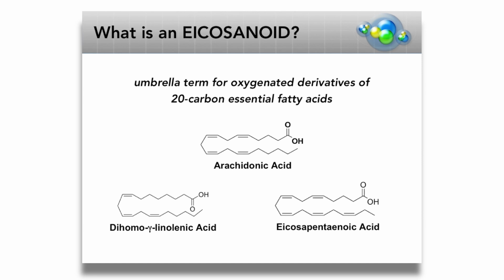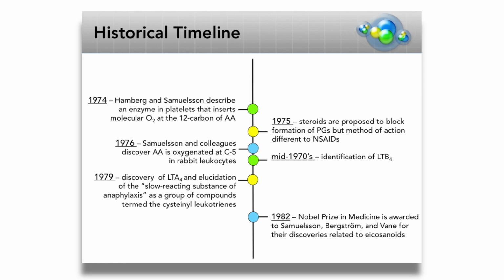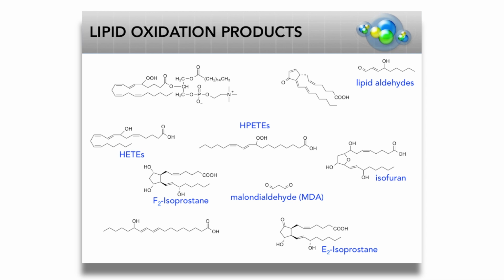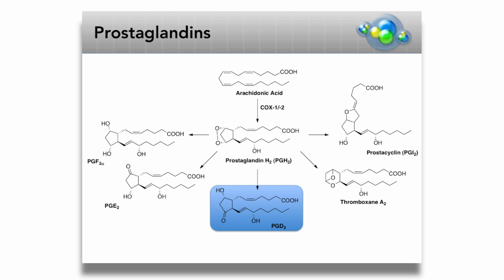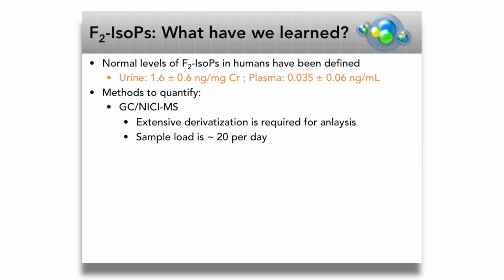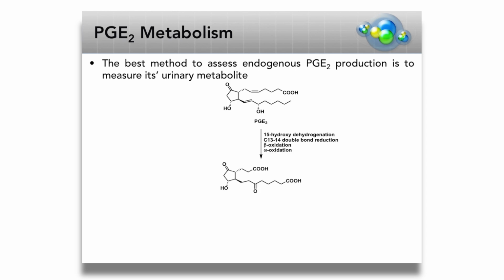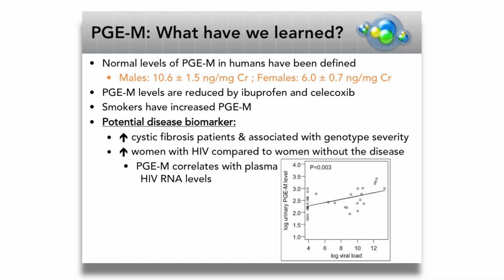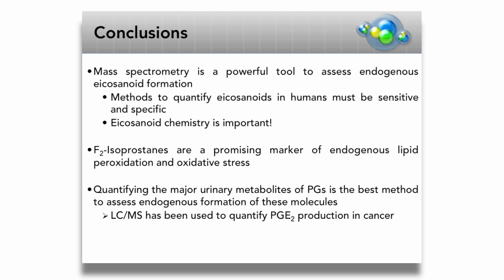Measurement of Eicosanoids and Their Urinary Metabolites Using Mass Spectrometry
Measurement of Eicosanoids and Their Urinary Metabolites Using Mass Spectrometry | Precision Bioanalysis

Description:
How do scientists accurately measure eicosanoids and their urinary metabolites? 💧 In this video, explore how mass spectrometry (MS) provides unparalleled precision in analyzing these critical bioactive lipids, offering insights into inflammation, cardiovascular health, and disease biomarkers.

✅ In this video, you’ll learn:

What eicosanoids are and why they’re vital in biological research

How LC-MS/MS (liquid chromatography–mass spectrometry) enables high-sensitivity detection

Steps in sample preparation and analysis for urinary metabolite profiling

Applications in biomedical and clinical research, including disease monitoring

How analytical techniques from Waters and similar technologies enhance accuracy and reproducibility

Perfect for biochemists, pharmacologists, and biomedical researchers, this video bridges analytical chemistry with real-world biomedical applications — showing how mass spectrometry drives progress in precision medicine.

🔬 Unlock the science behind molecular measurement and discovery!